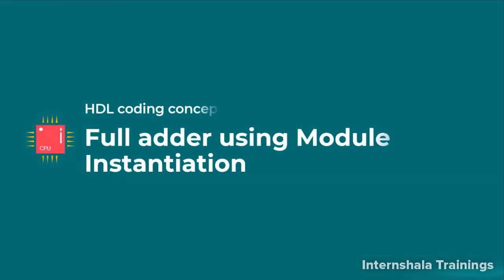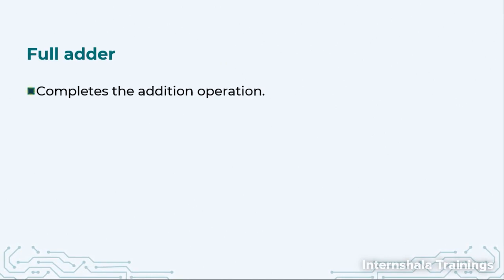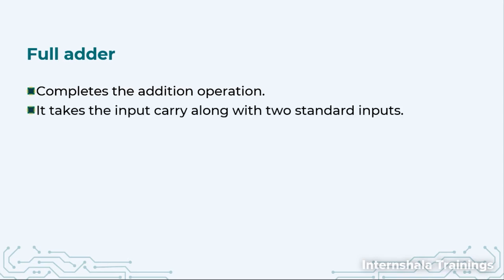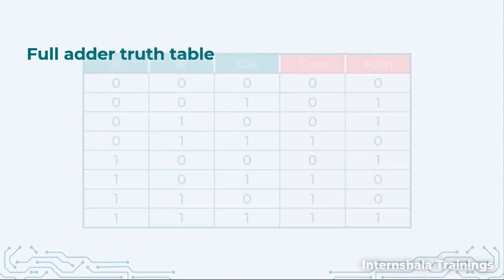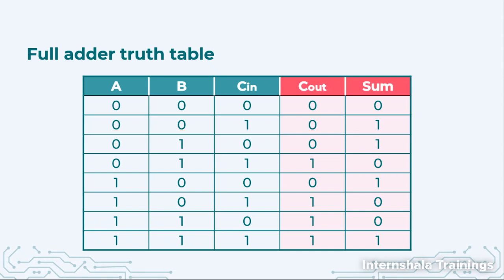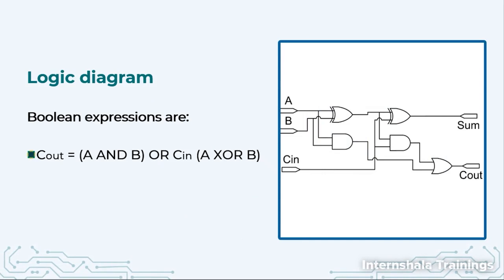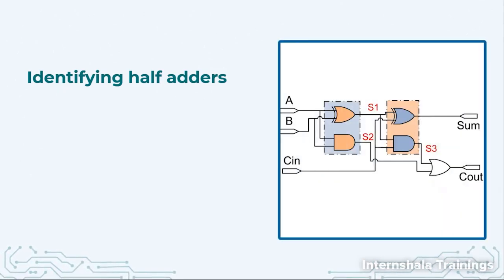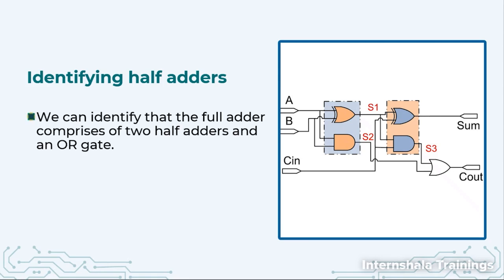VLSI Design 209: Full Adder Using Half Adder Design